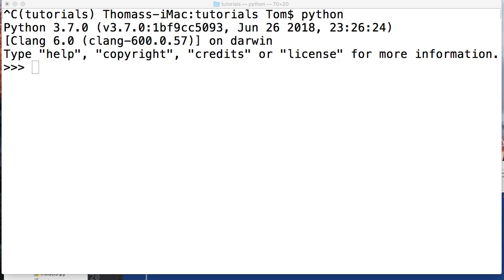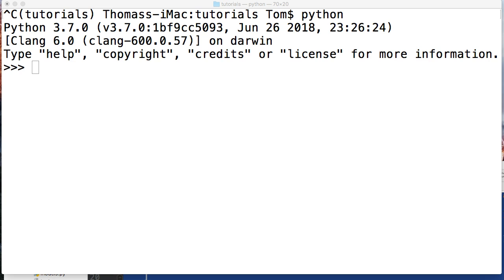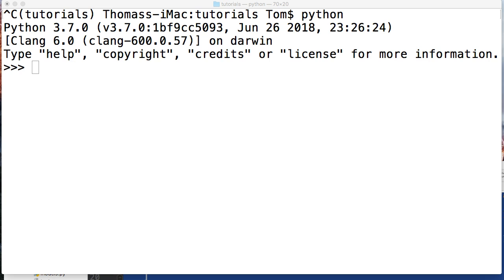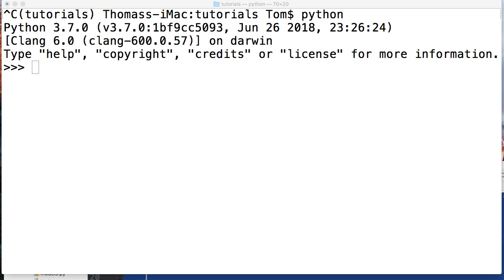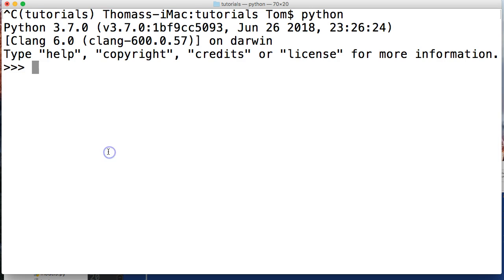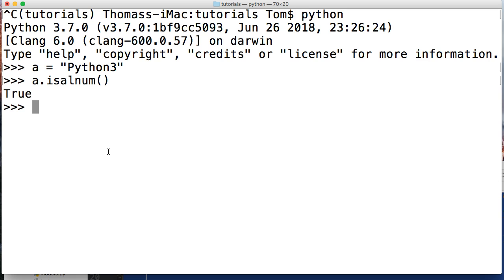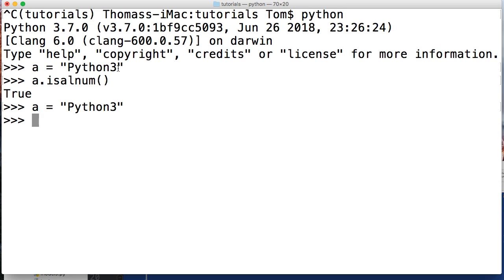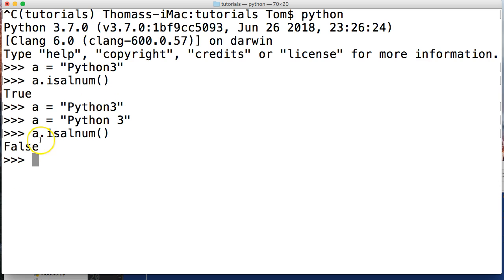Python 3.7: Isalnum String Method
In this Python 3.7 tutorial, we will look at the isalnum string method. This string method check if the string contains only letters and numbers if so then Python will return True and if Not then Python will return False

for more information about the isalnum string method and to have your questions answered